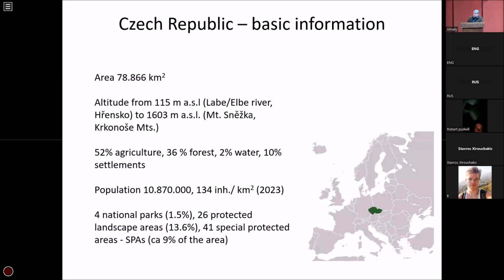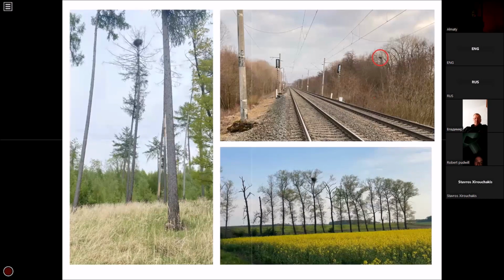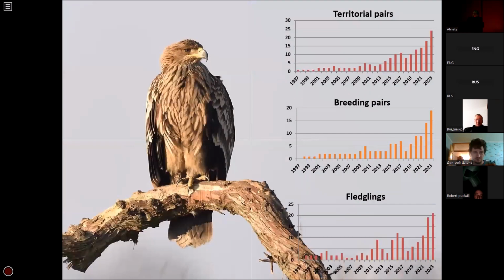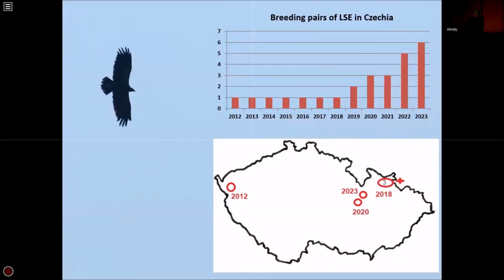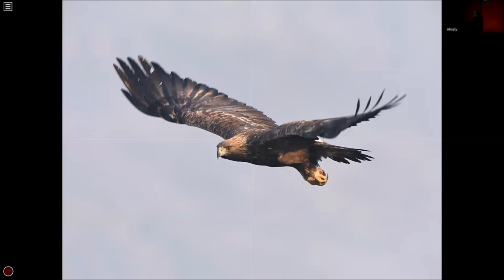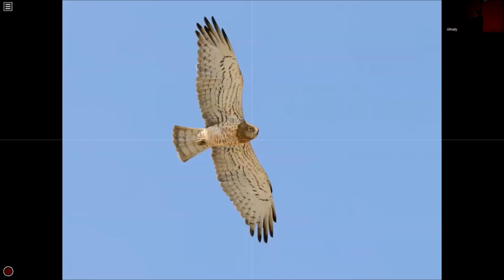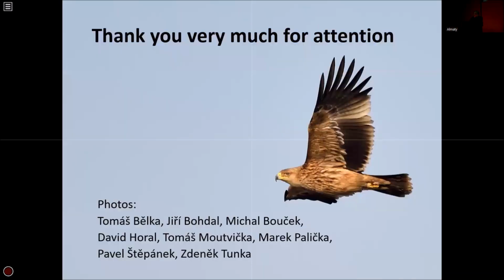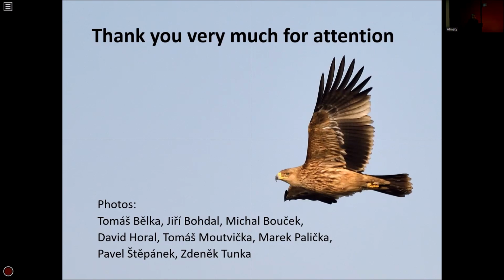T. Bělka. Numbers and distribution of Eagles in the Czech republic: reason for optimism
Distribution, population status, ecology and conservation of Eagles and Vultures, September 28, 2023.

Материалы с III Международной научно-практической конференции "Орлы Палеарктики: изучение и охрана", Алматы, Казахстан, 24–29 сентября 2023 г.

Video from 3rd International Scientific and Practical Conference "Eagles of the Palearctic: Study and Conservation", Almaty, Kazakhstan, 24-29 September 2023.

"Палеарктика қырандары: зерттеу және қорғау" iii халықаралық ғылыми-практикалық конференциясының материалдары, Алматы, Қазақстан, 24-29 қыркүйек 2023 ж.